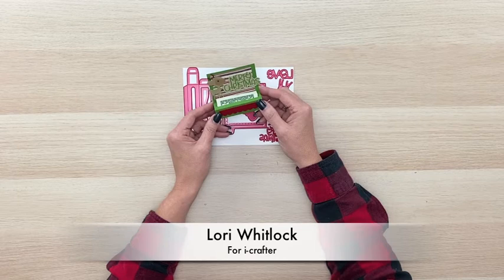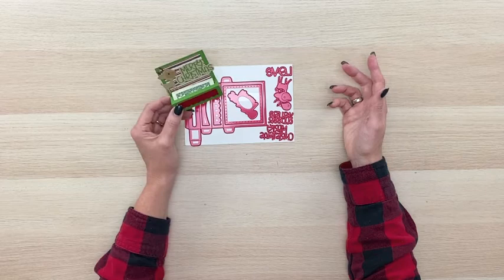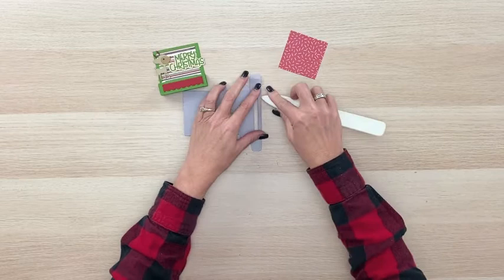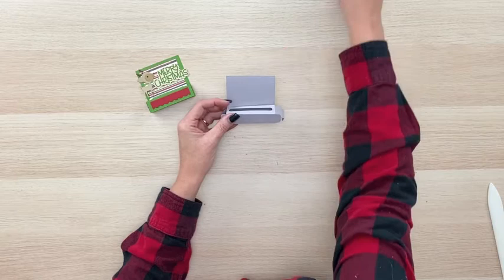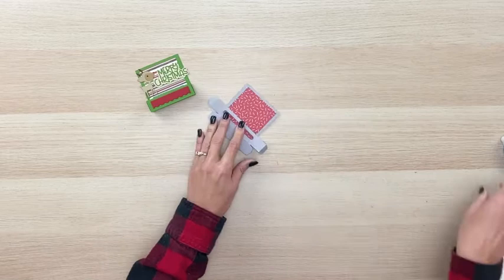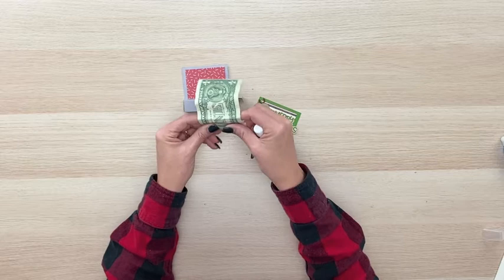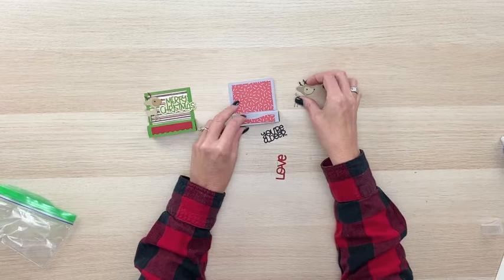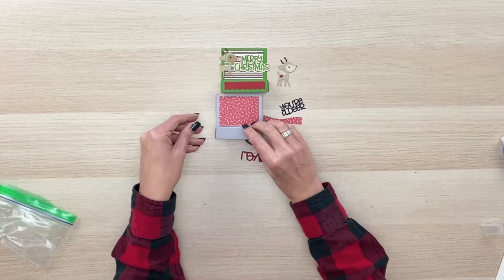Good things come in darling packages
Watch as Lori Whitlock shares how to make this Money Roll or Lip Balm Box. Perfect for any gift giving occasion. We especially love the cute deer!